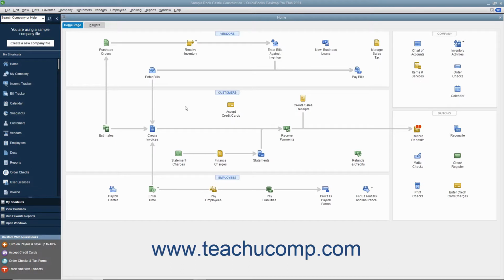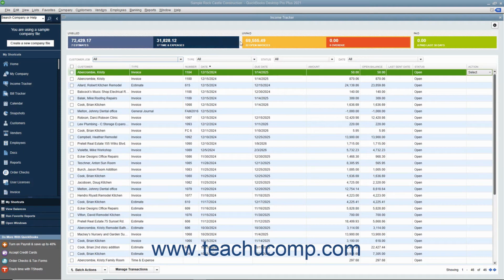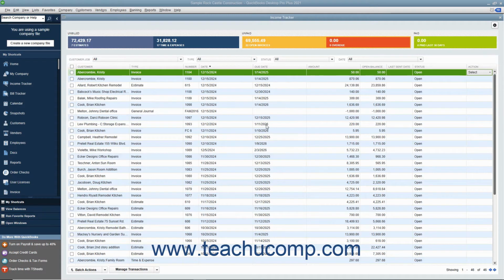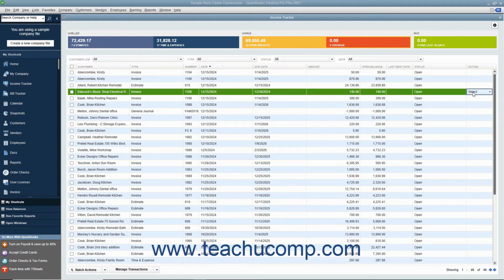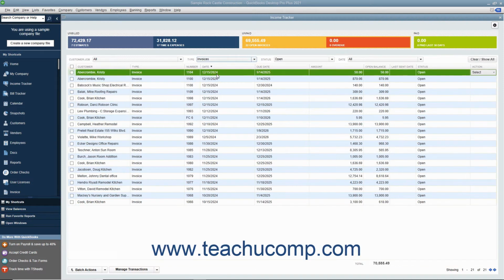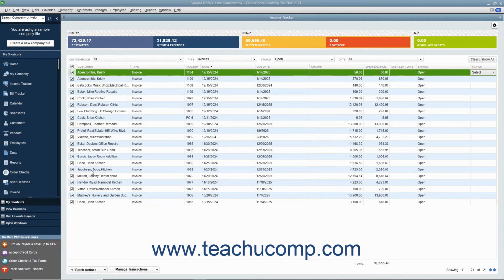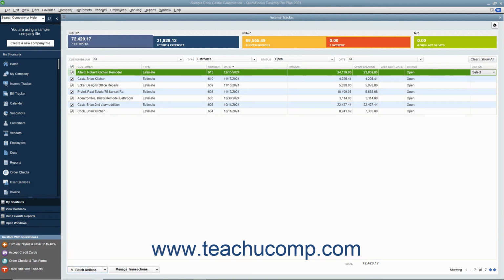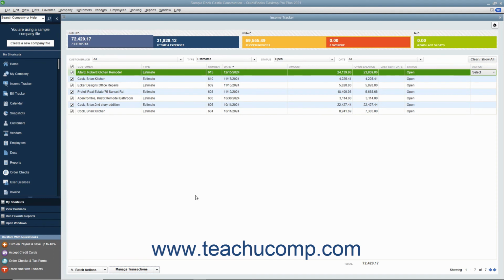QuickBooks Desktop Pro 2021 Tutorial Using the Income Tracker Intuit Training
Learn about The Income Tracker in Intuit QuickBooks Pro 2021 with the complete ad-free training course